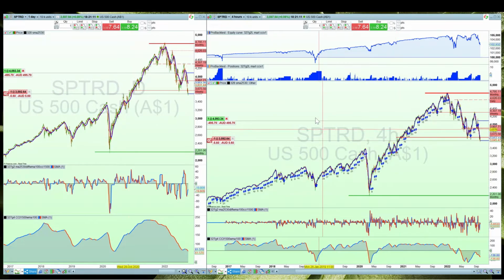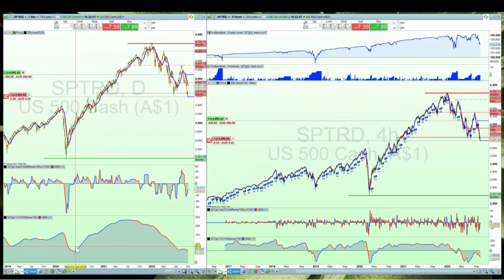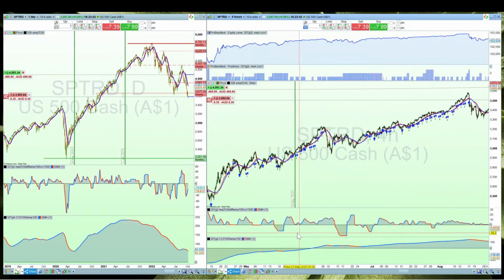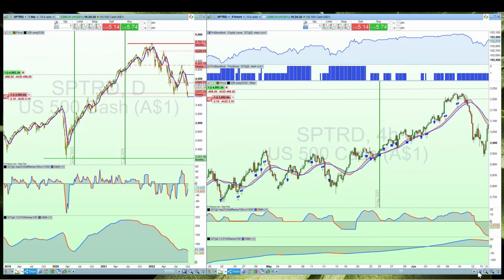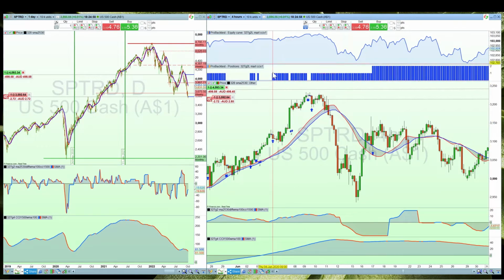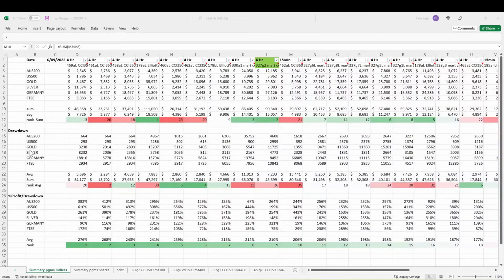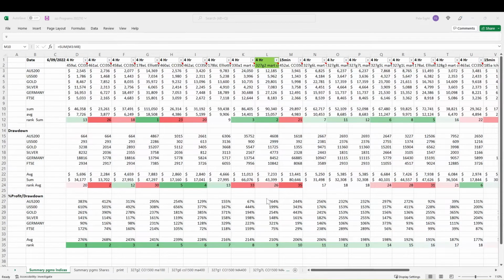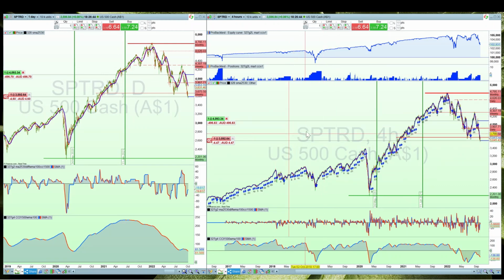CCI1500 WMA100 trading strategy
CCI1500 Indicator with Weighted Moving Average 100.

Don't forget...

Things
to consider:

Remember...